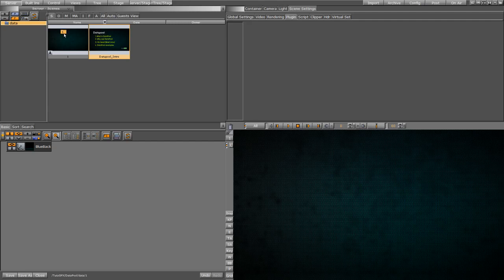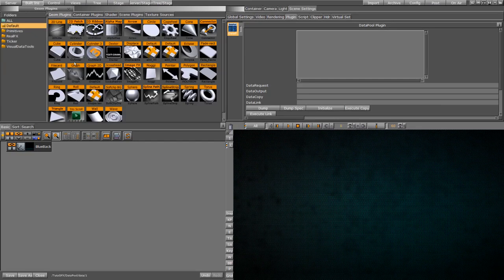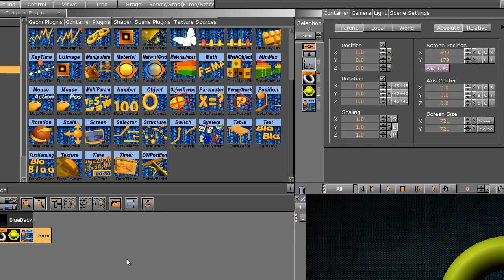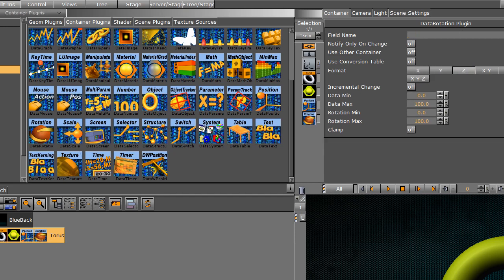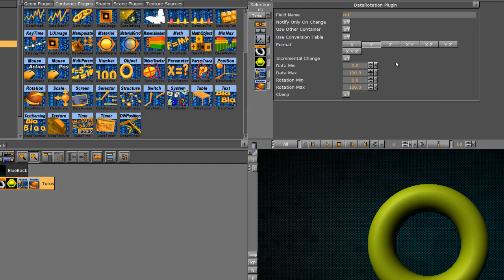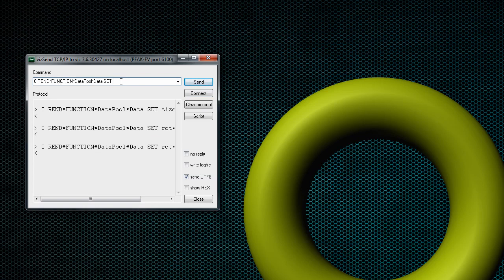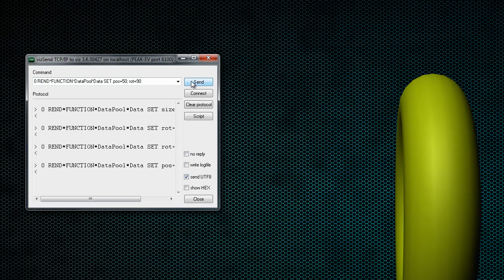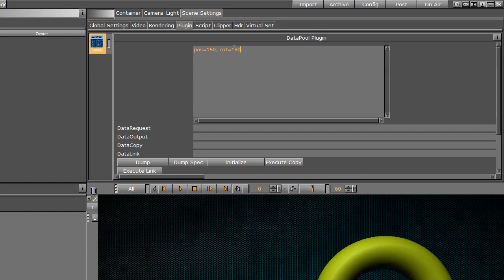Vizrt DataPool Tutorial 5 - Data Position & Rotation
How to use the Vizrt DataPool plugins, Data Position & Data Rotation.

This video demonstrates the Data Position and the Data Rotation plugins and uses Viz Send to send the commands to two separate datapool plugins. In this tutorial the scene is set up with one primitive but uses two separate datapool plugins on that container. You can send multiple commands to a container using individual datapool plugins. When it comes to the position plugin, you'll want to pay attention to the Field Name and the Format. The Format contains ten buttons that allow you to select which direction you want the primitive to move in. The Rotation plugin has a Format setting but it only contains seven buttons.